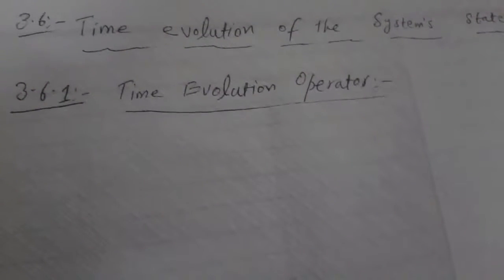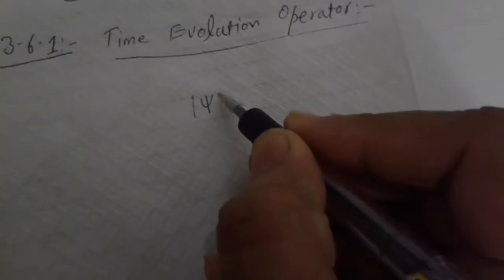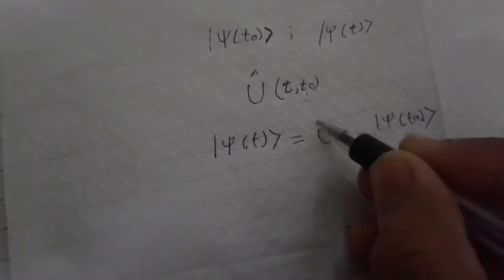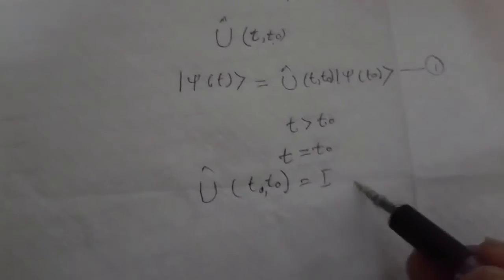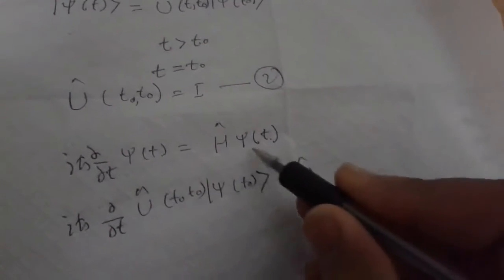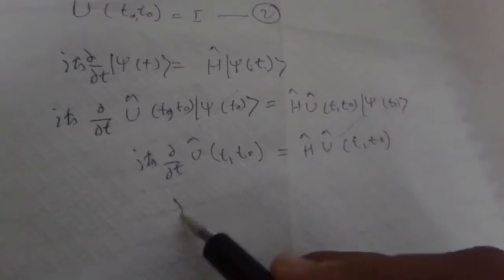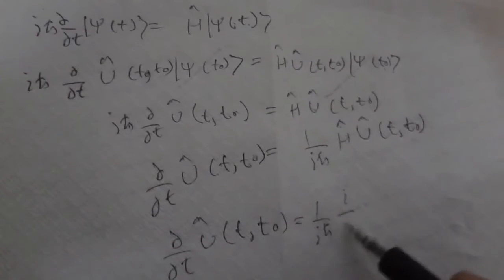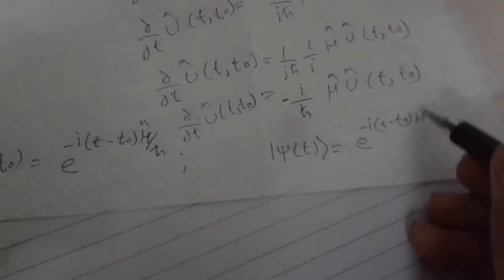Time evolution operator quantum mechanics